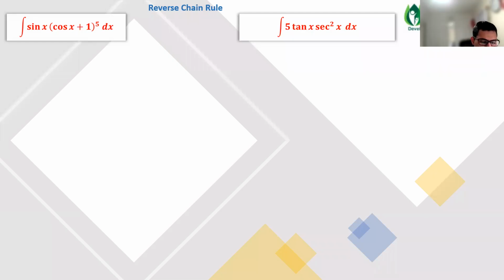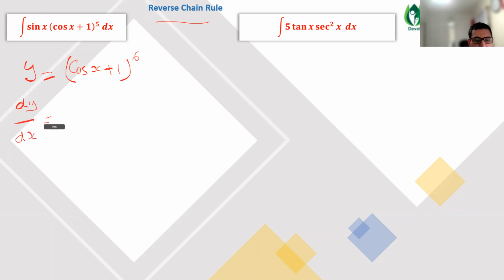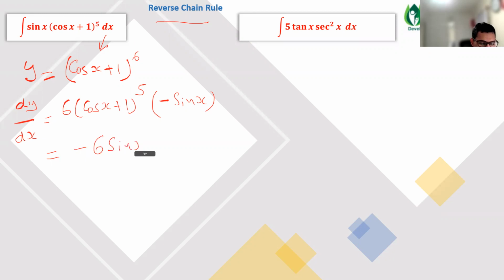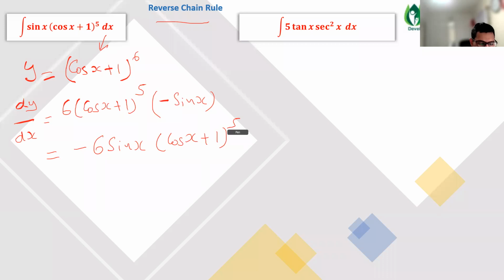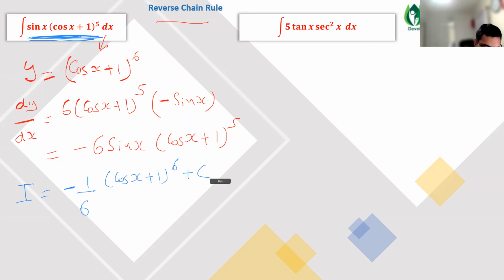Integration Reverse of chain rule part 1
Reverse of chain rule worked example step by step